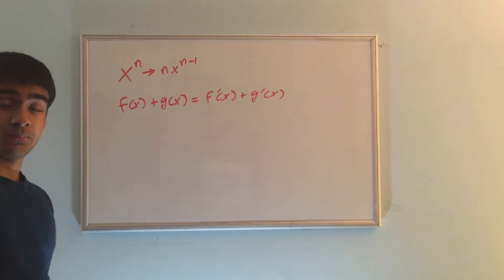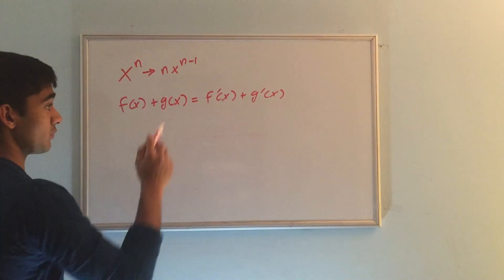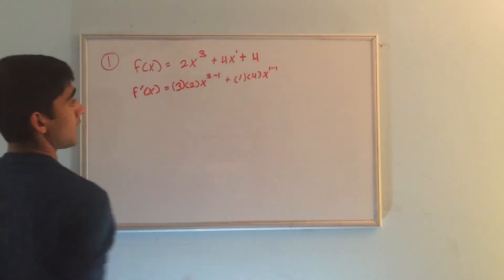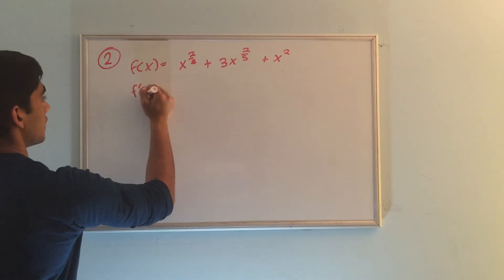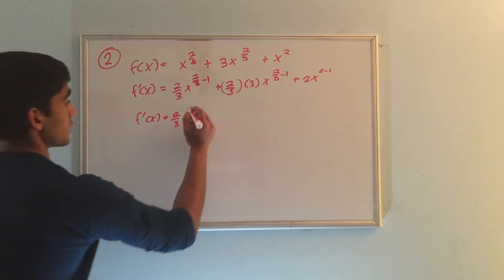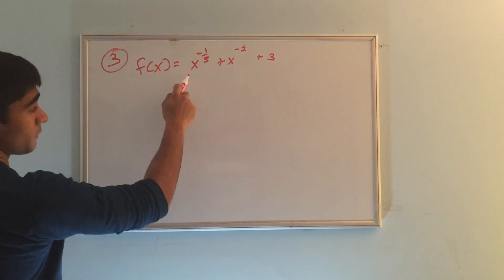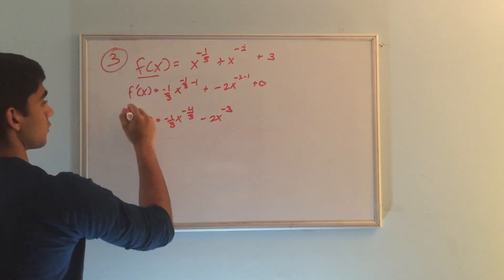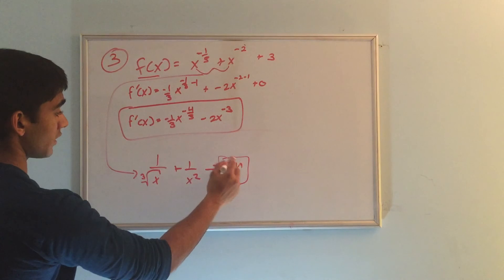Derivatives Practice Problems [Sum, Difference, Power Rule]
In this episode of APSimplified, V works through derivative practice problems using the sum, difference, and power rule.